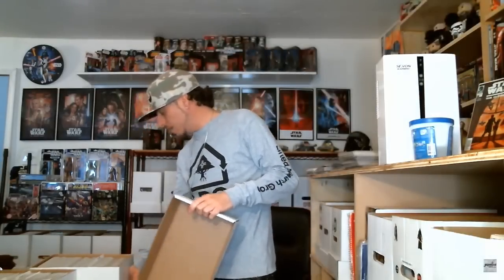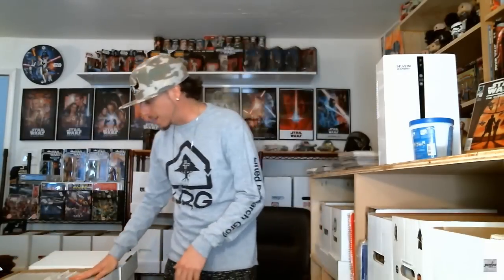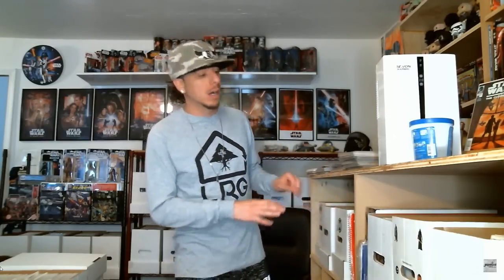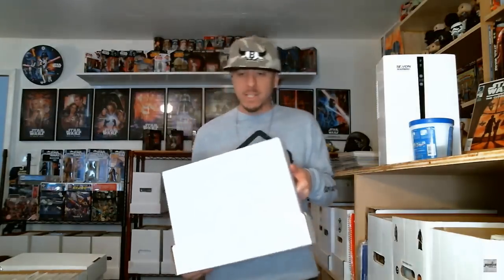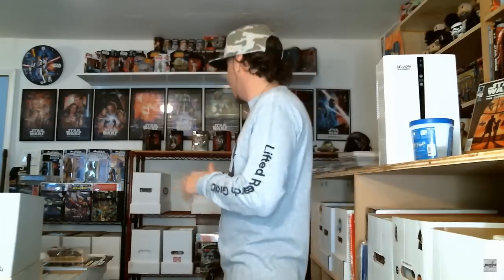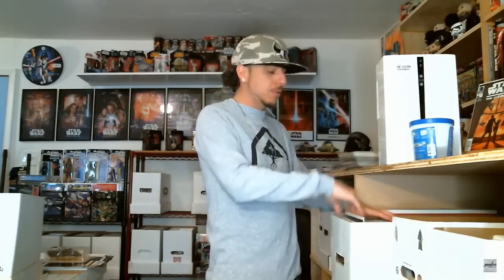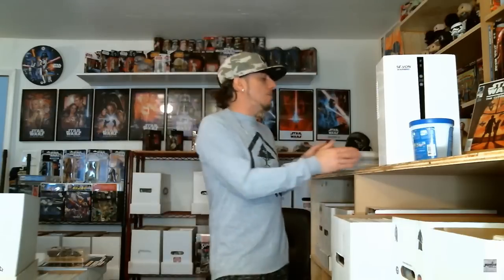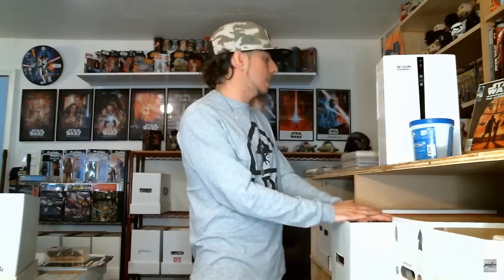How to Store & Protect Your Comics! | Best Tips and Life Hacks